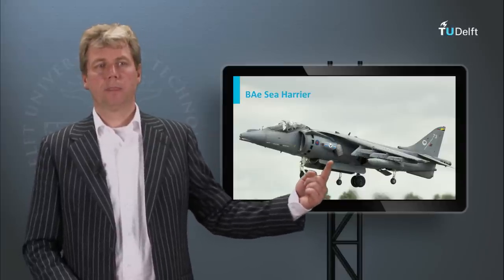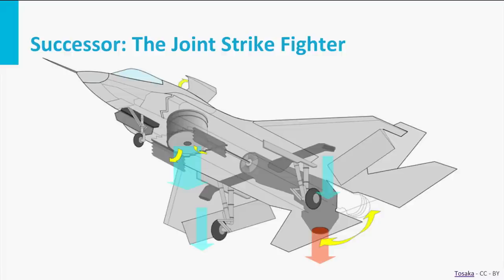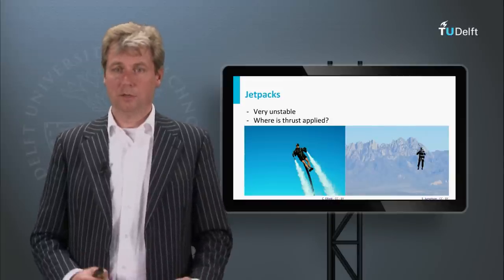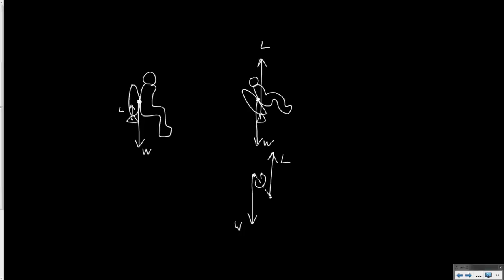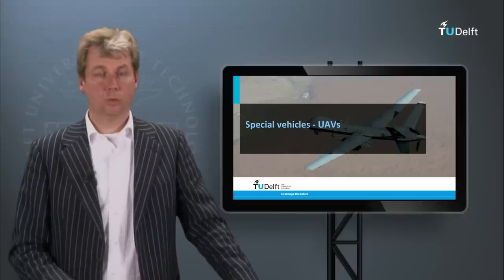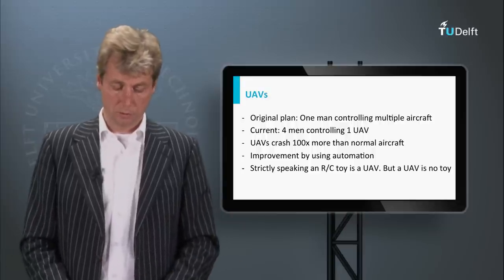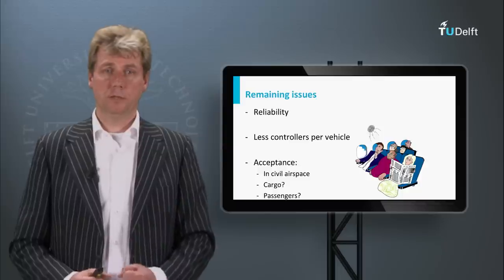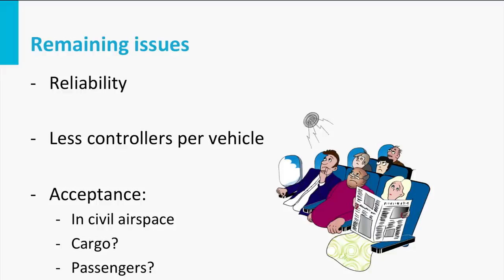AE1110x - W03_9c - Exotic Vehicles